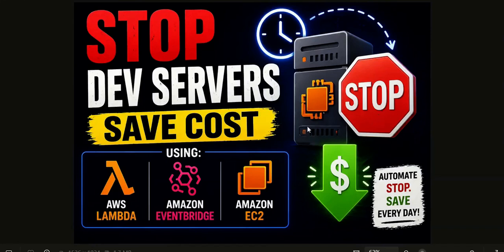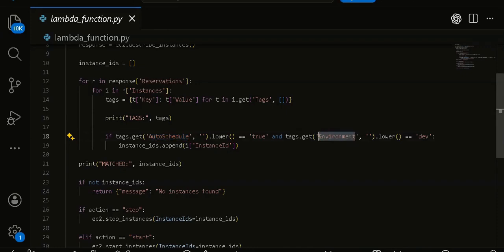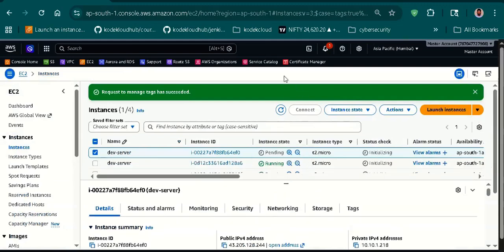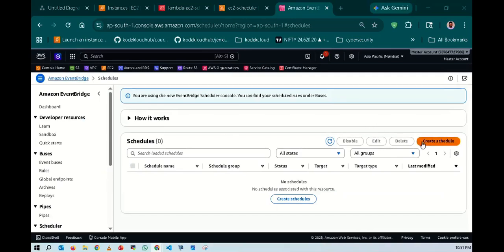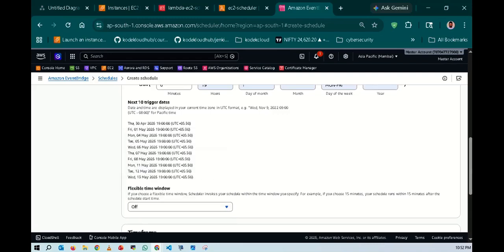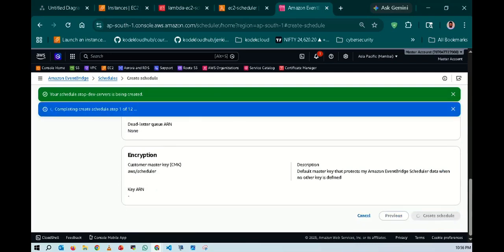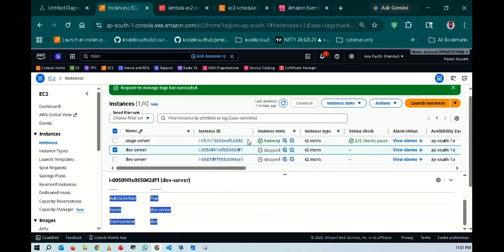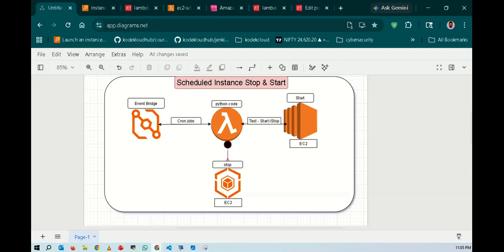Stop Wasting AWS Money 💸 | Automate EC2 Dev Servers with Lambda & EventBridge | hello devops | cloud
In this video, you’ll learn how to automate stopping and starting AWS EC2 dev servers using AWS Lambda and EventBridge Scheduler.
This setup helps you save AWS costs by ensuring your dev environments run only during working hours.

We implement:

✅ Automatic shutdown at 7 PM
✅ Automatic start at 8 AM (weekdays only)
✅ No servers running during weekends
✅ Tag-based filtering for safe automation

Using a simple Python Lambda function, we dynamically identify EC2 instances based on tags and control them without hardcoding instance IDs.

How to use AWS Lambda with boto3
How to configure EventBridge Scheduler with cron
How to apply tag-based automation
How to reduce AWS costs effectively
🧠 Tech used
AWS Lambda
Amazon EC2
Amazon EventBridge Scheduler
Python (boto3)
💡 Use case

Perfect for:

Dev/Test environments
Cost optimization
Teams running non-production workloads